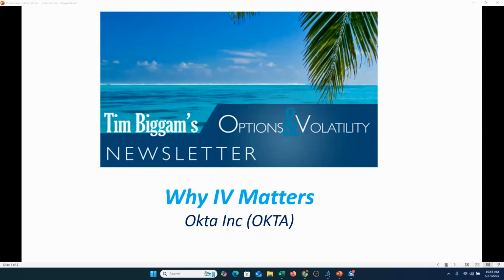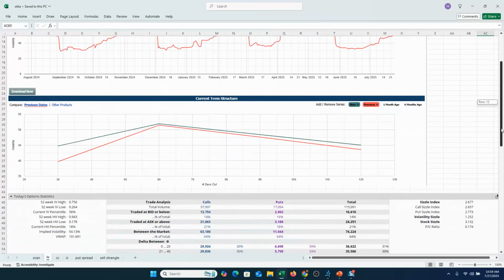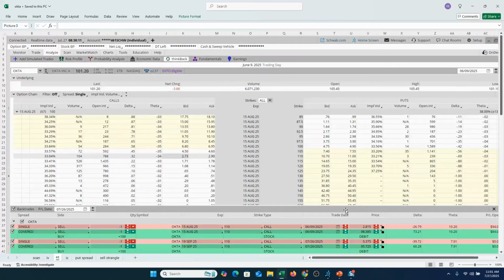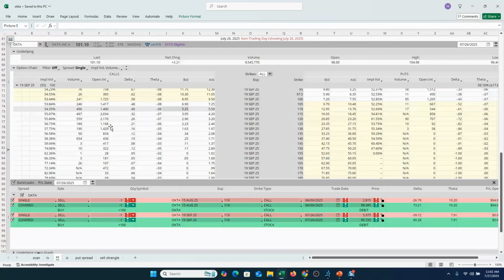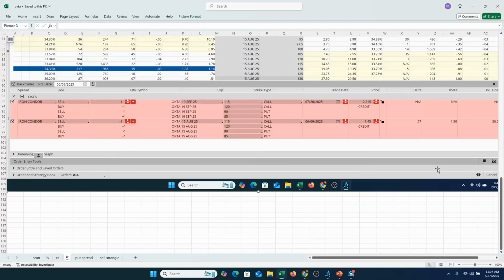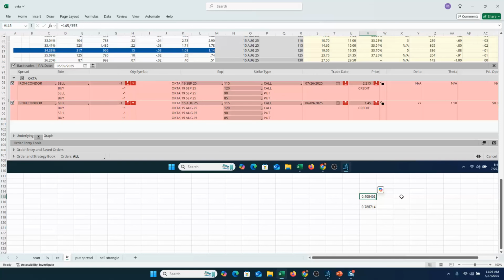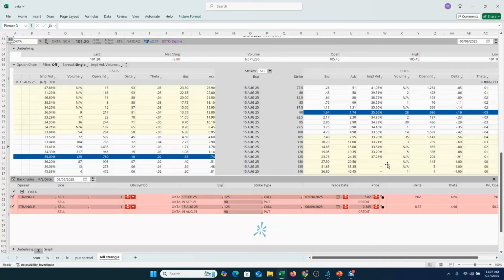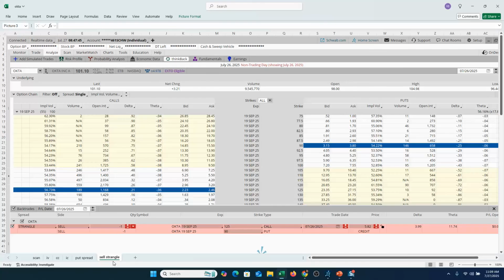A Few Ways To Capture The Vol Spike In $OKTA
Big repeat call buying drives IV to extremes in $OKTA